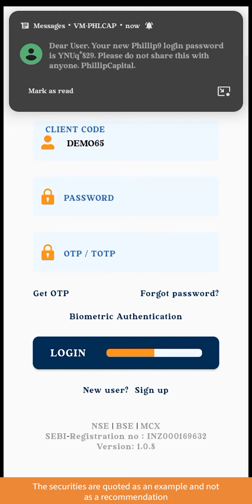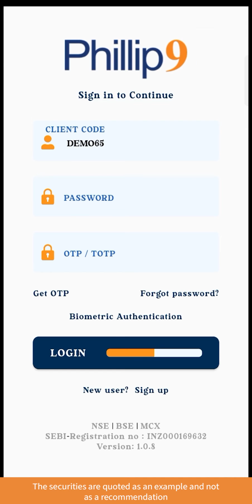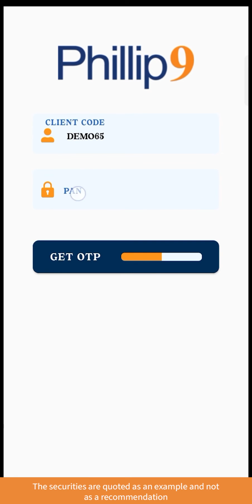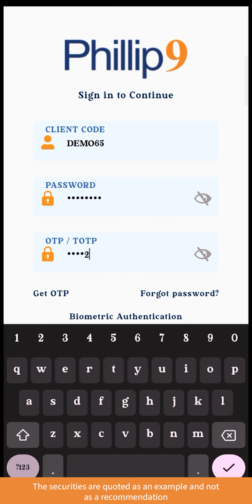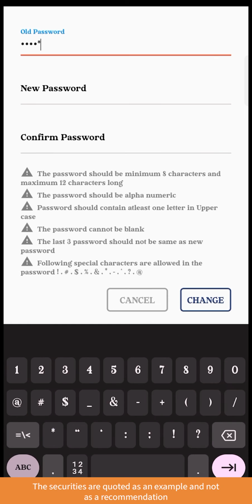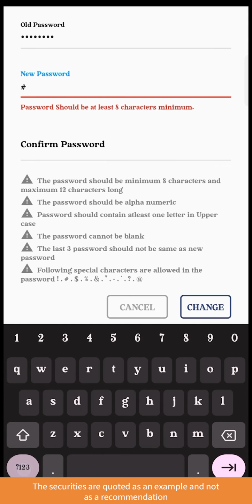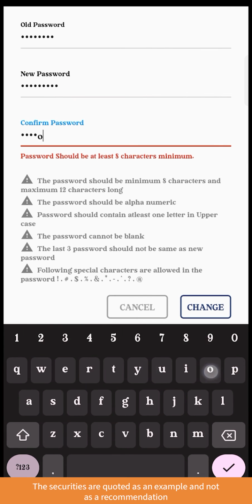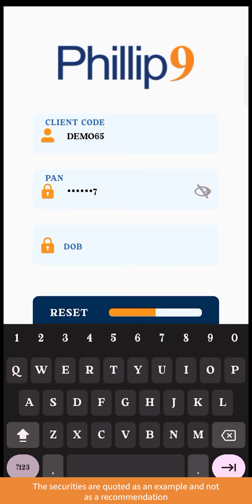Phillip9 Tutorial | FAQ 2 How to change reset password?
Welcome to Phillip9!!

We have created a series of videos that will be helpful in understanding the Phillip9 platform. In this video, we will show you how to reset the password, in case you have forgotten it.

to know more about our products & service.